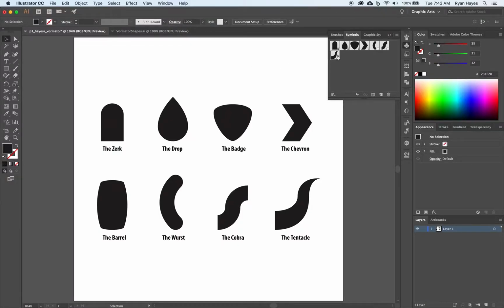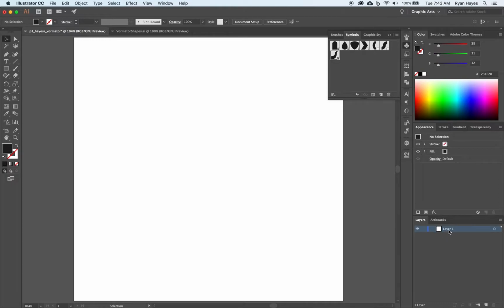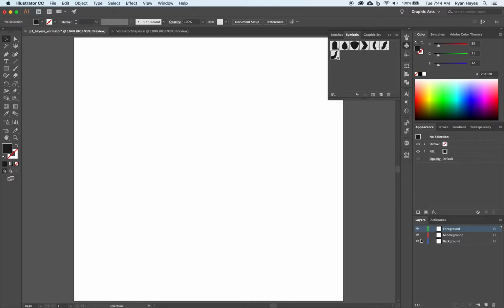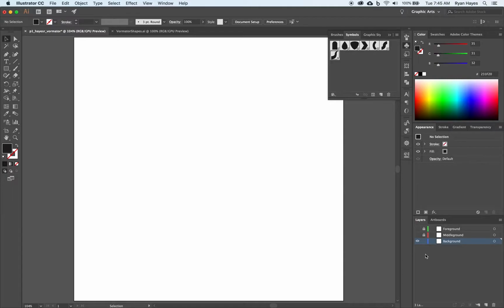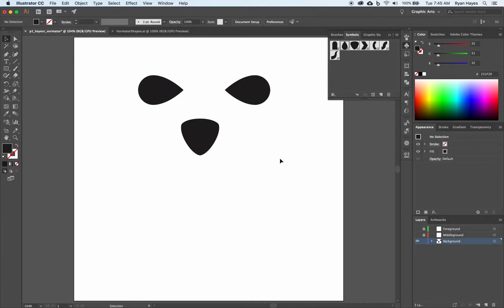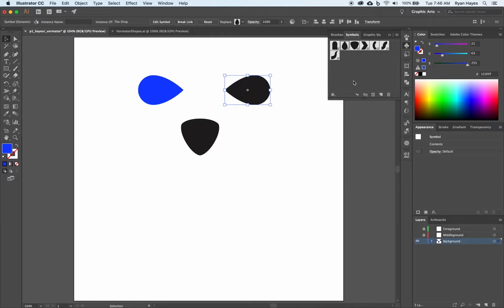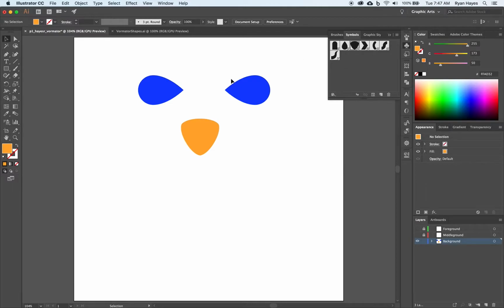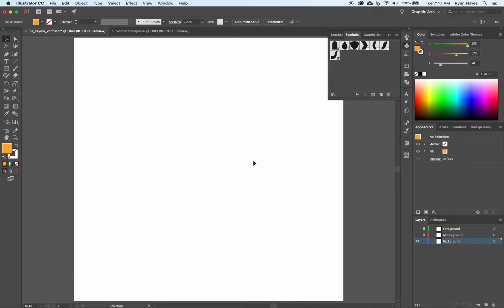Illustrator CC | Vormator | 02 Editing Symbols